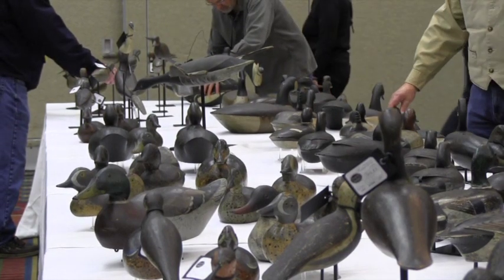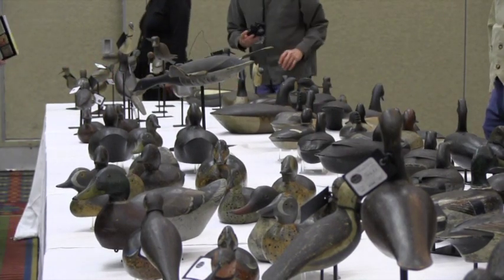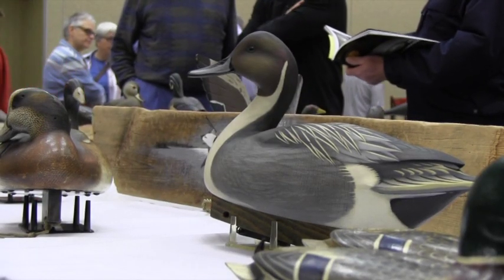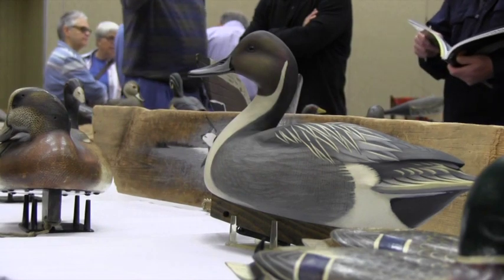Interview with Phil Jones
Phil offers his thoughts on the benefits a beginning collector can obtain from establishing a relationship with a collectibles dealer.